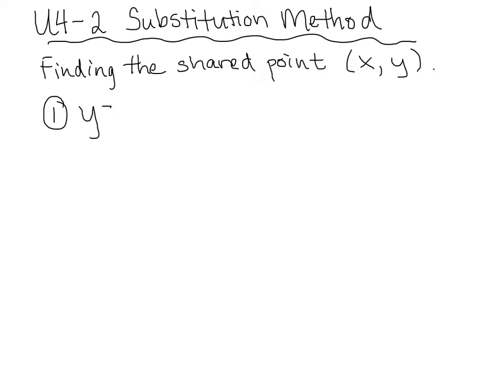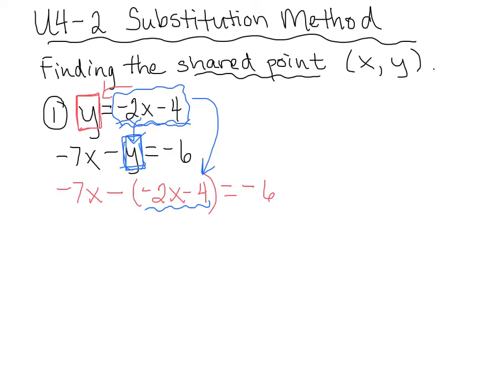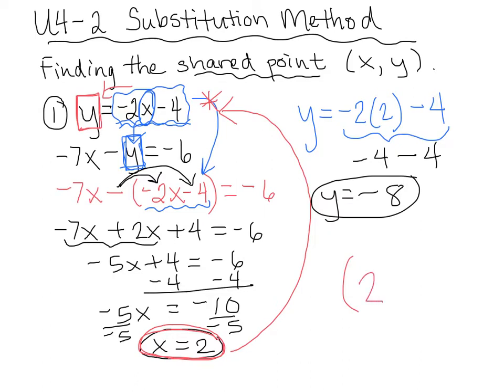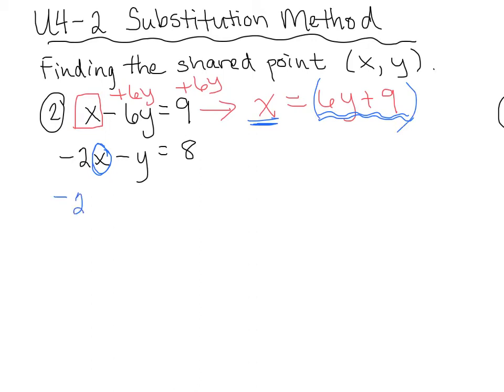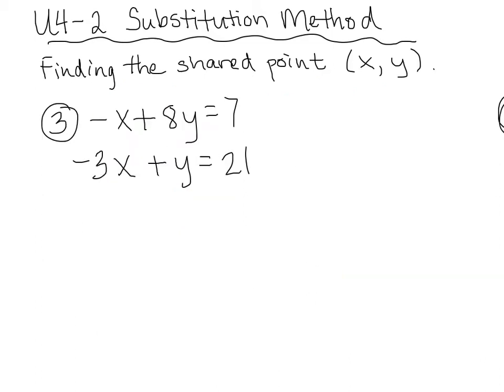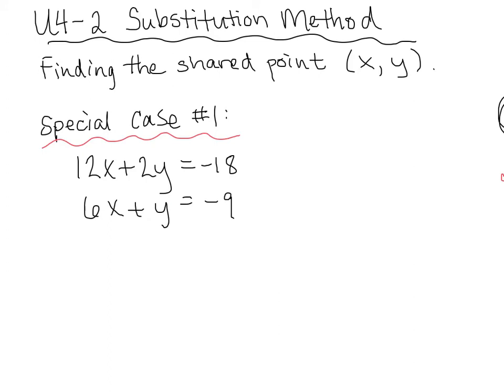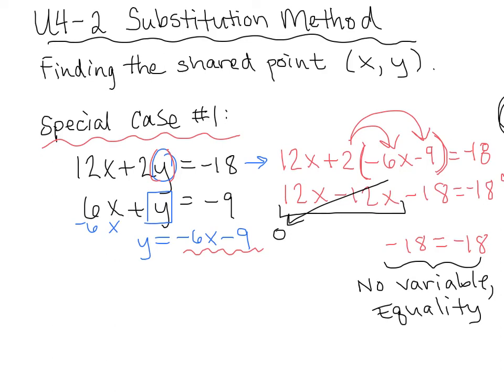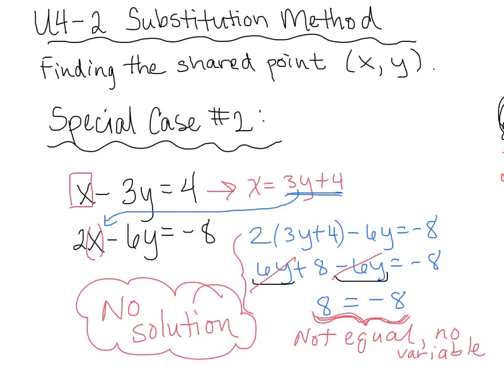U4-2 Substitution Method video